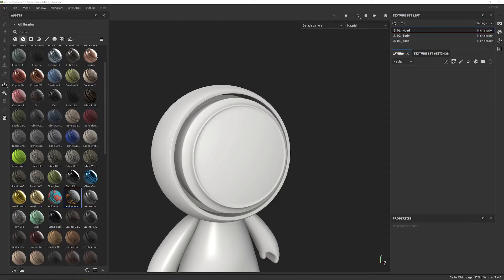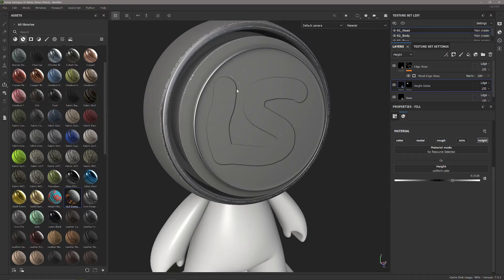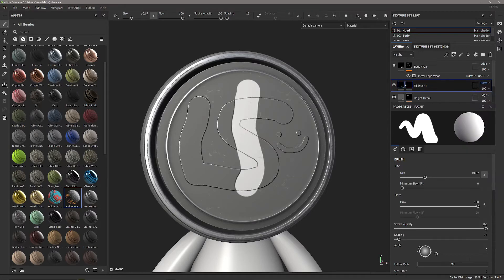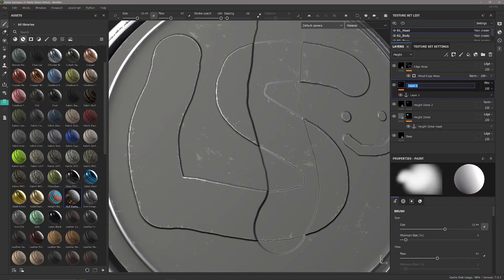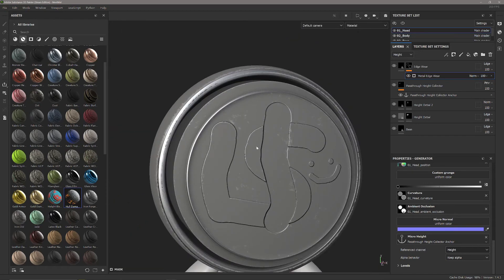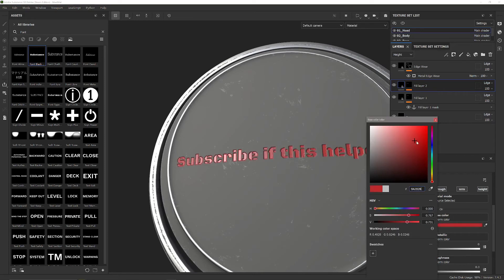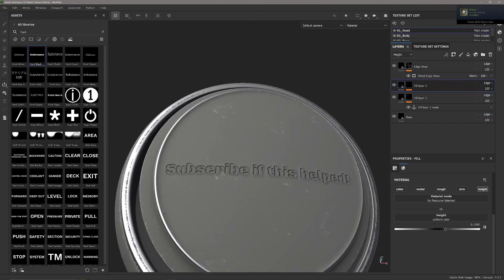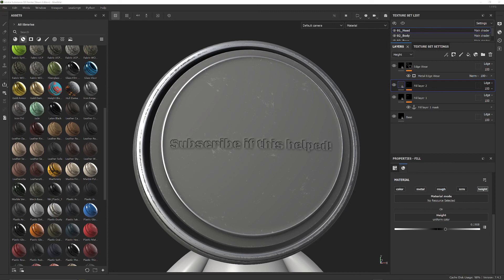How (and where) to use Anchor Points in Substance Painter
This video covers what anchor points in Substance Painter can be used for, and how to use them.